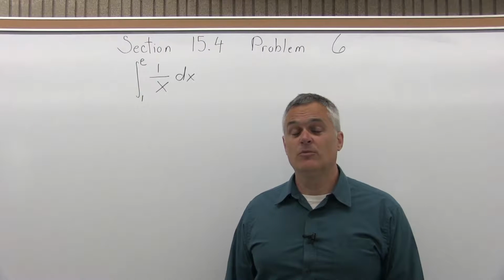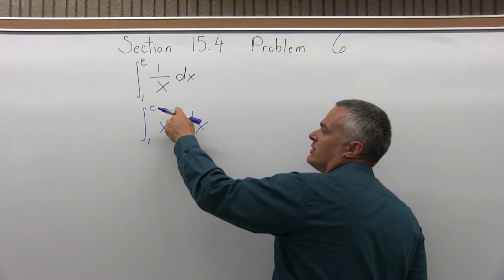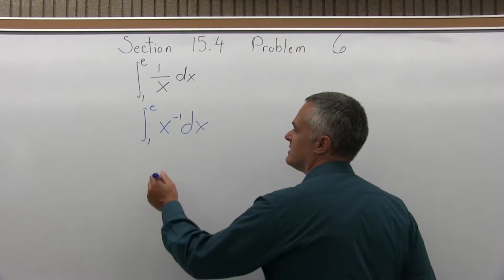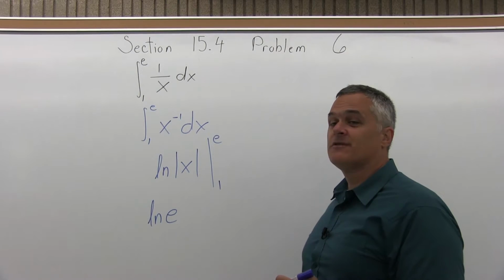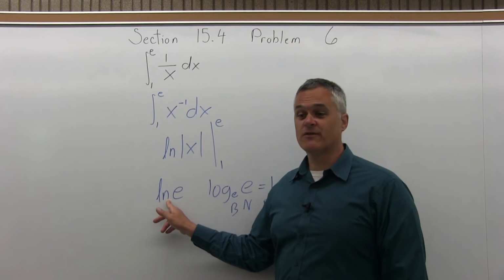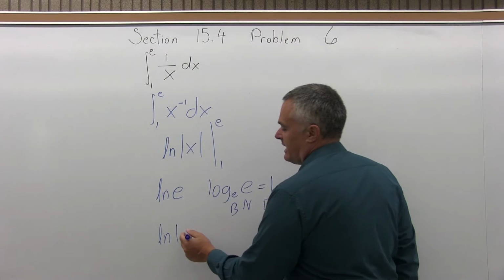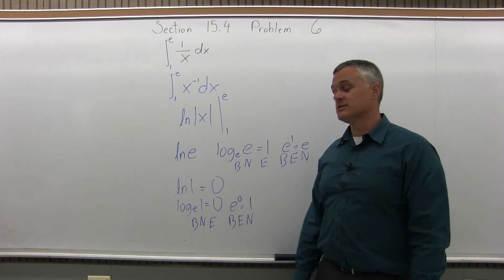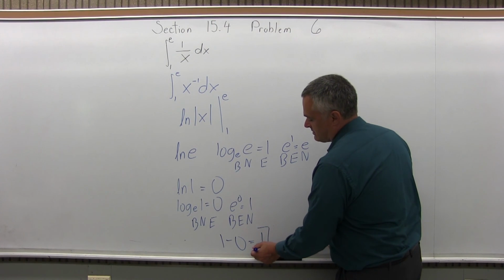MTH 132: Section 15.4 Problem 6 - Mathematics with Dan Avedikian